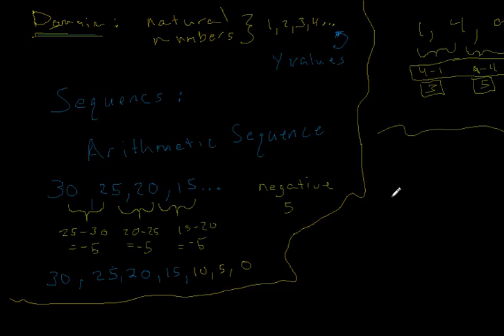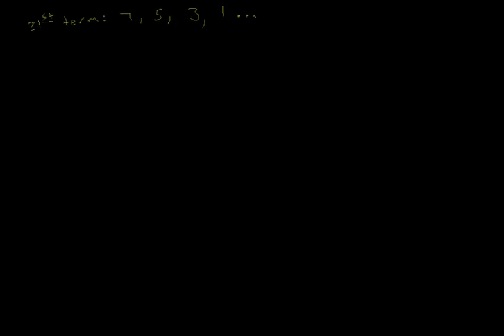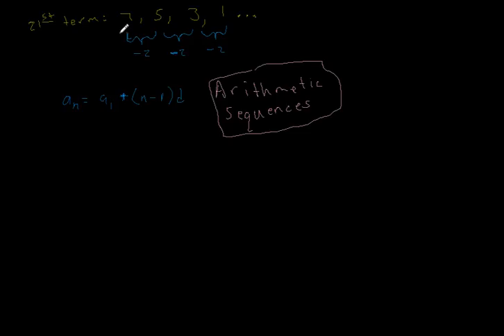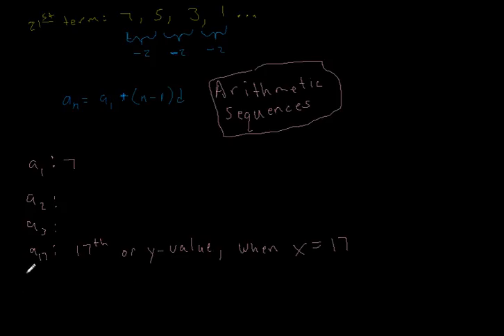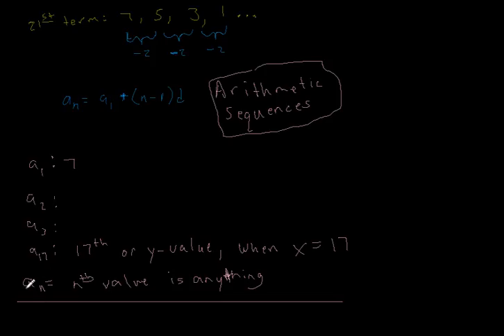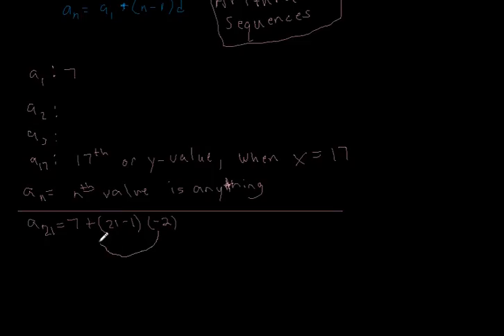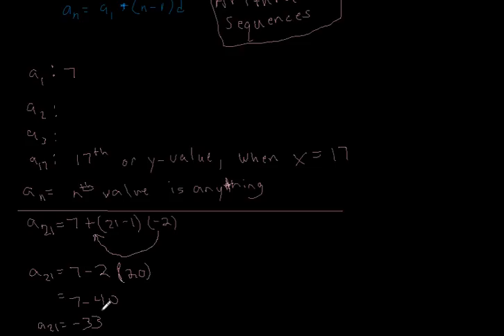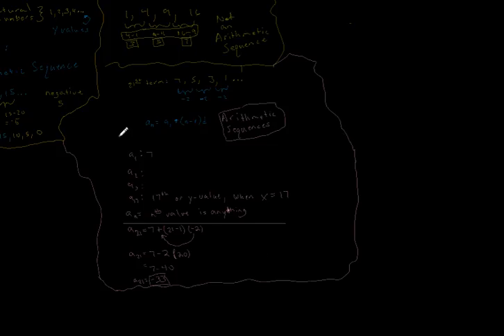141 4 6 arithmetic sequences ex2 October23 0357